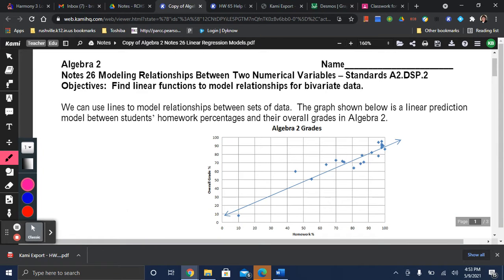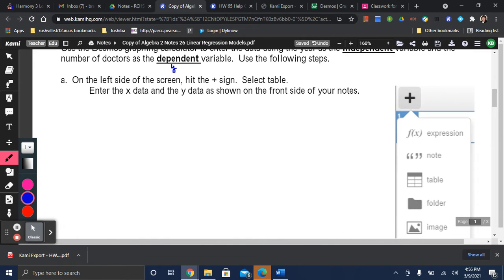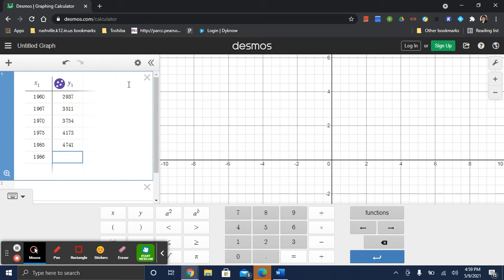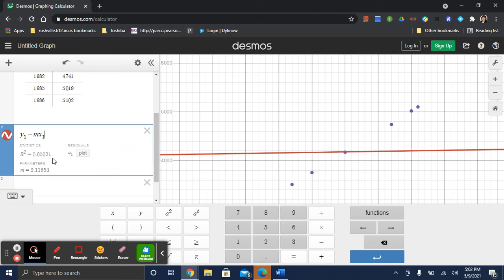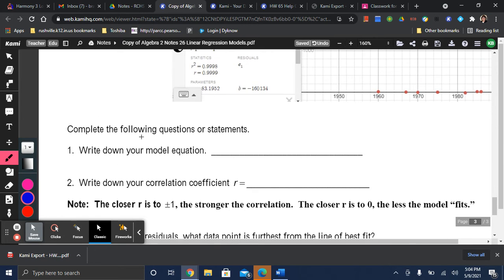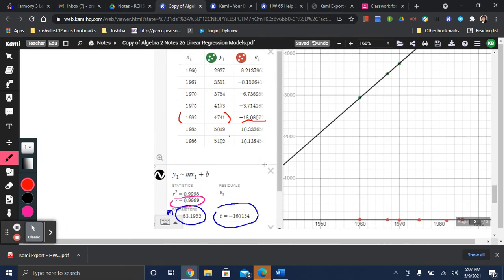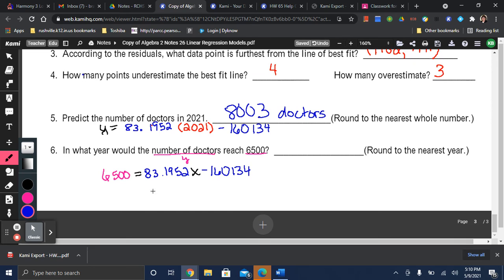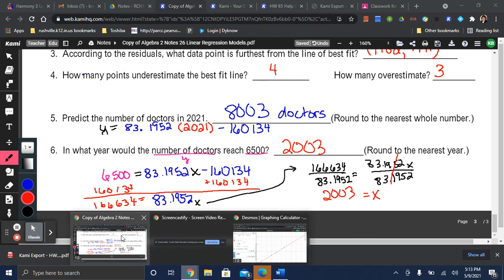Algebra 2 Notes 26 - Linear Regression